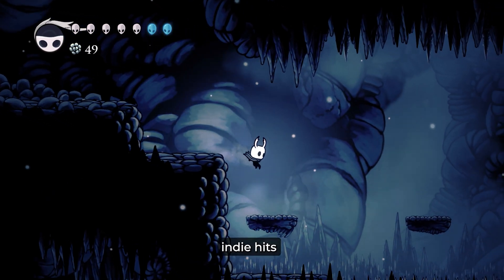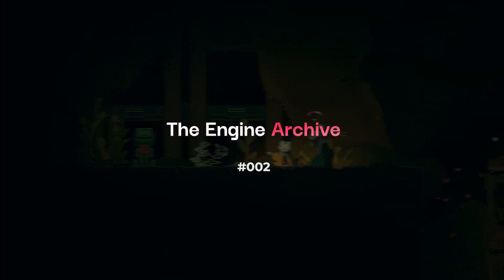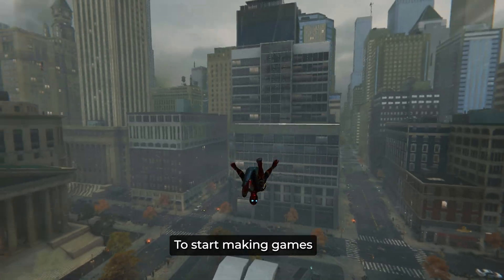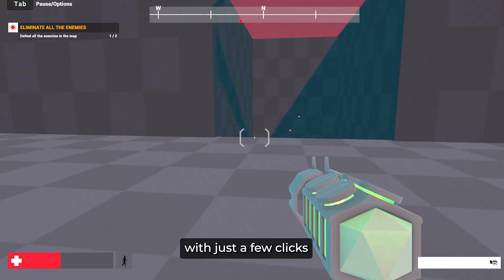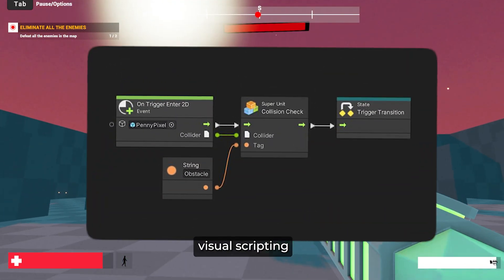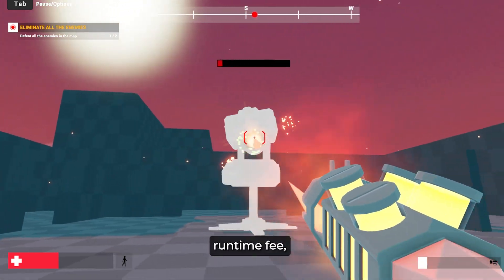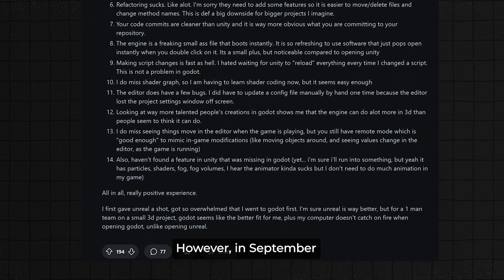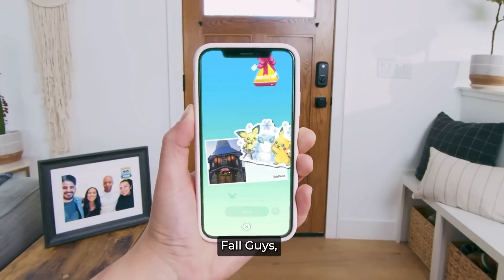Unity : The Game Engine Behind Million-Dollar Hits !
A game engine that powered countless million-dollar hits, bringing stunning visuals and seamless gameplay to life. Once a favorite among indie and AAA developers alike. However, a series of controversial decisions and policy changes led to widespread backlash, shaking its reputation and causing many developers to reconsider their loyalty.